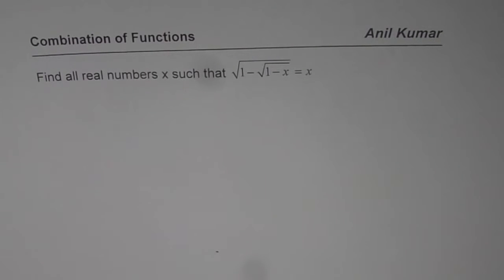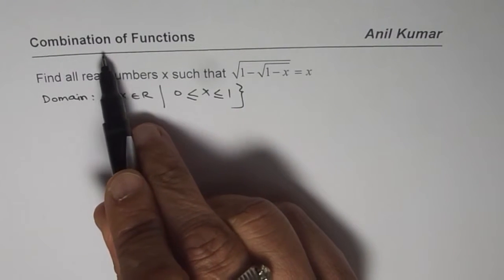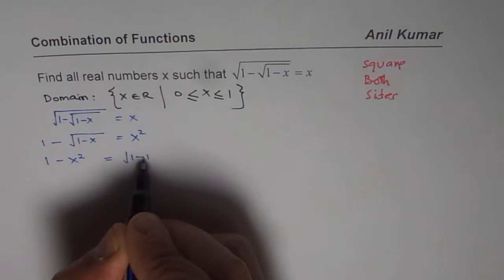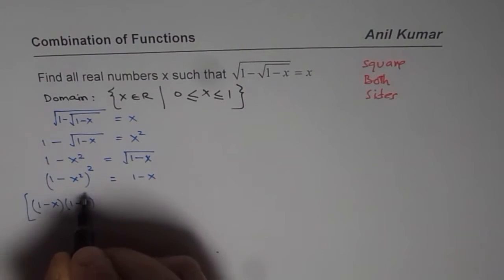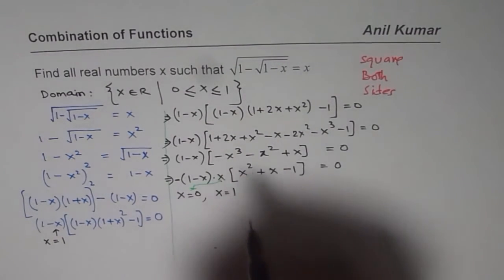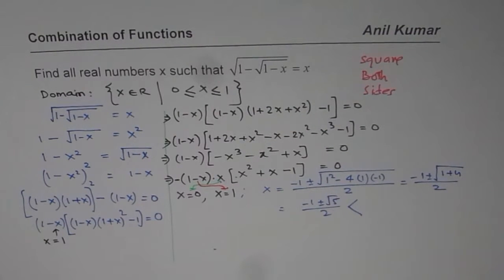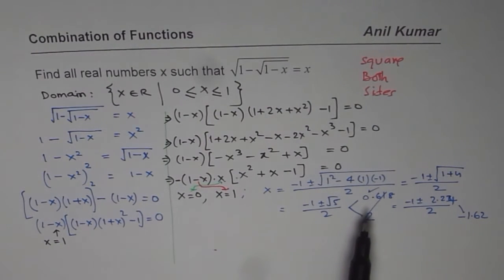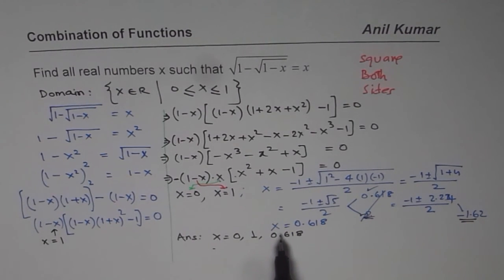TIPS Solve Composite Radical and Linear Functions